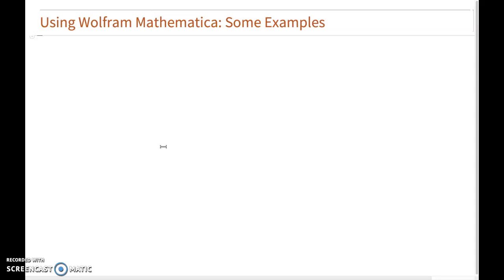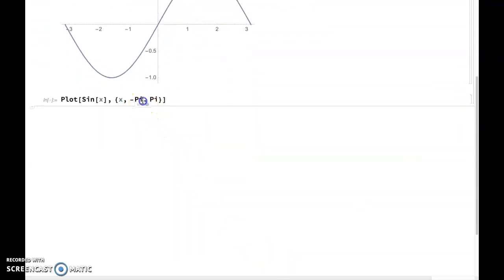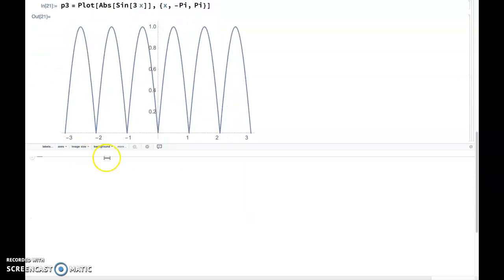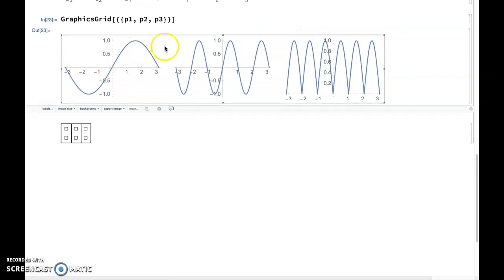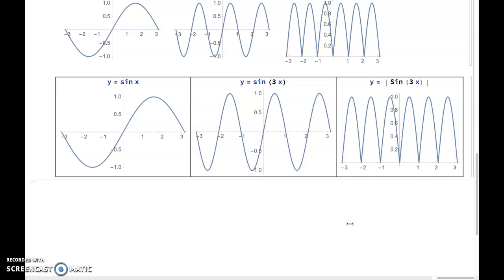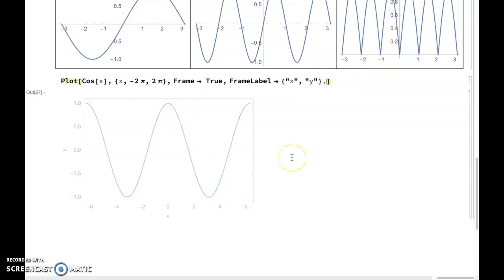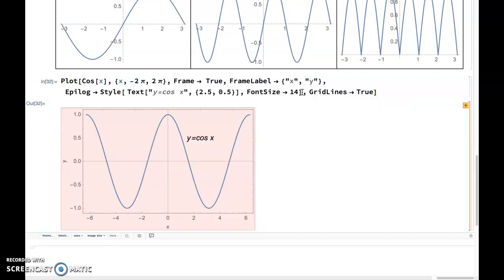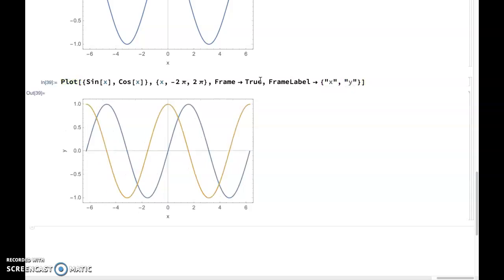Mathematica: Plotting (1)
Here, you will try how to use Mathematica in Plotting the figures.